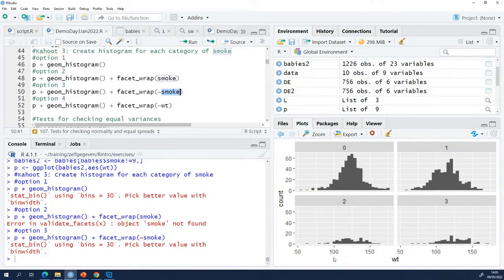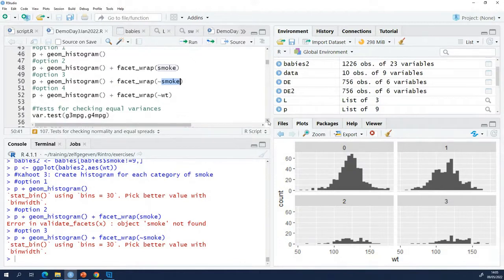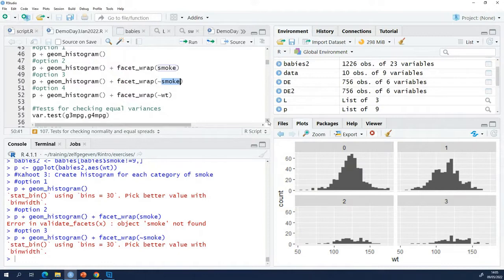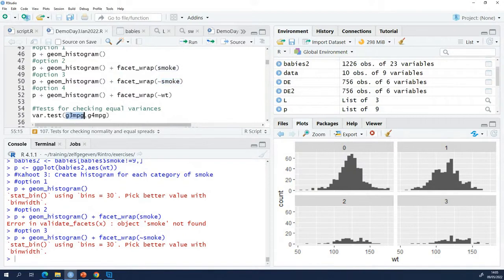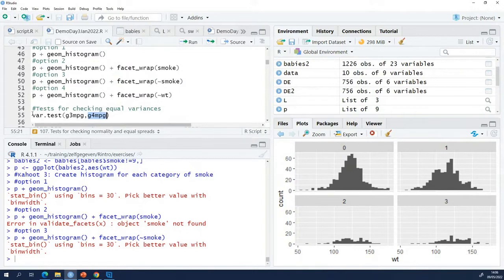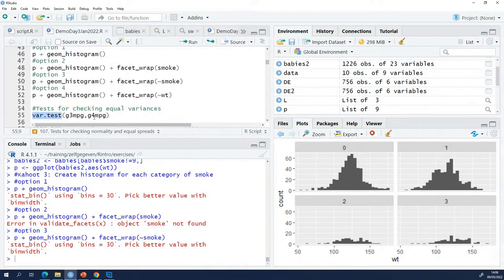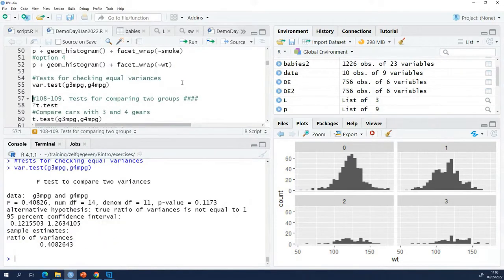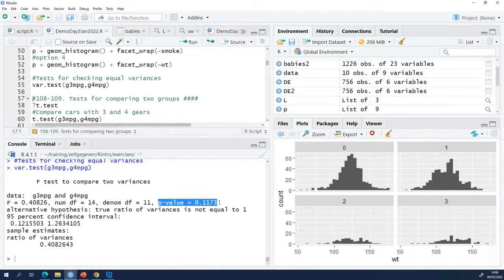R introduction 135e: Checking equal spreads by VIB Bioinformatics Core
Check if two groups have equal spreads in R